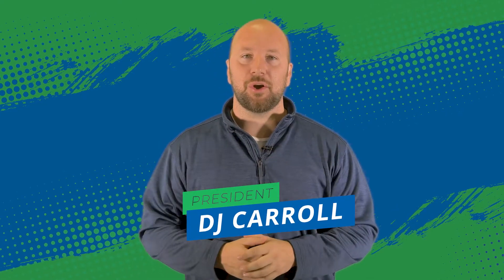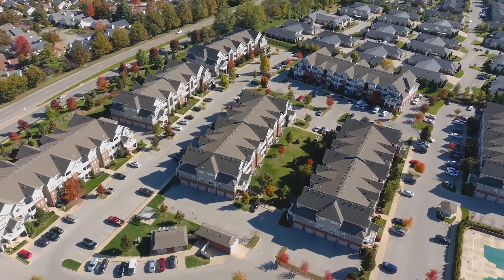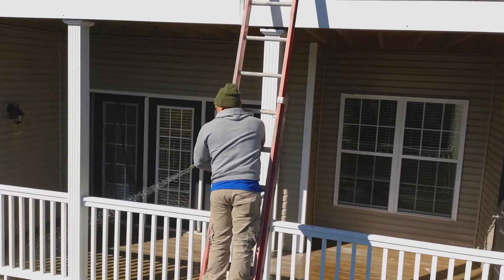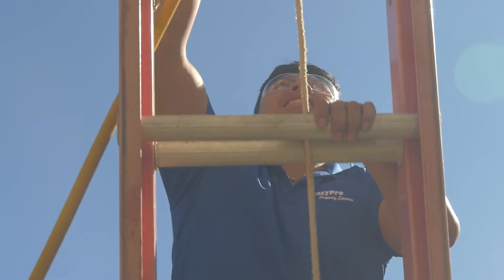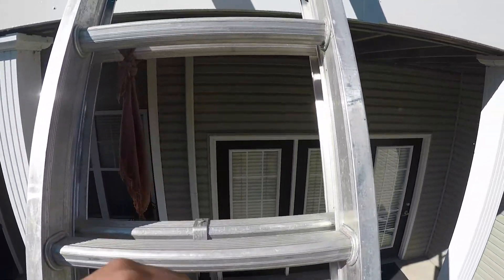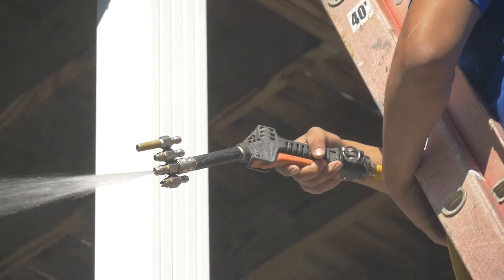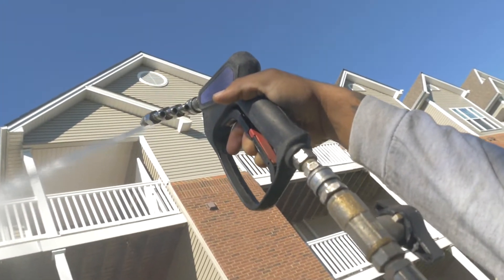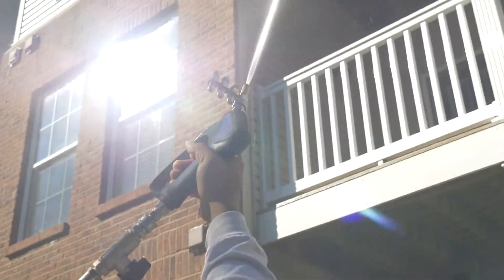rmLexington - Ball Homes Community // Exterior Cleaning Long Cut